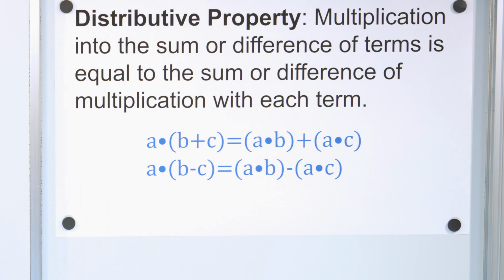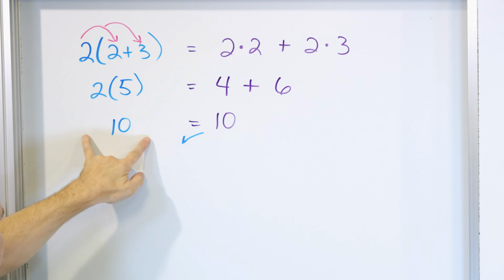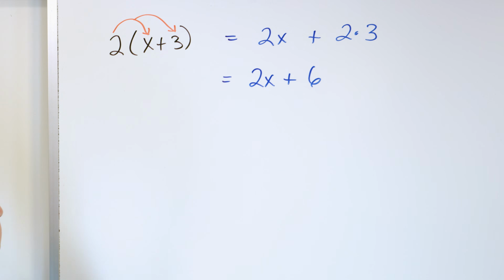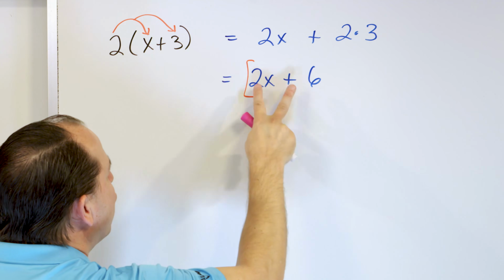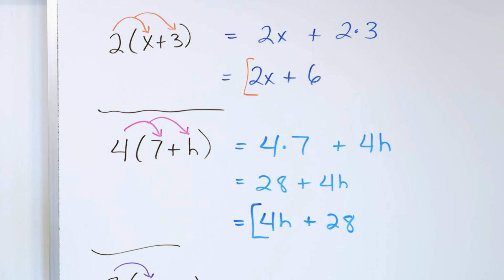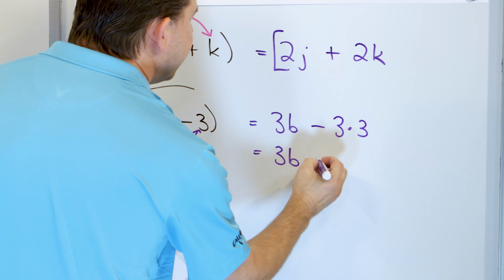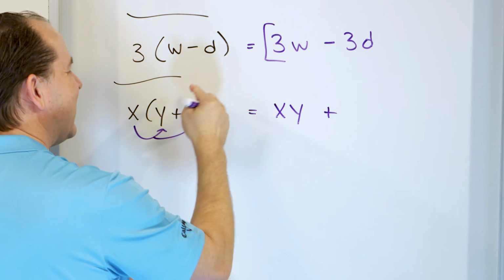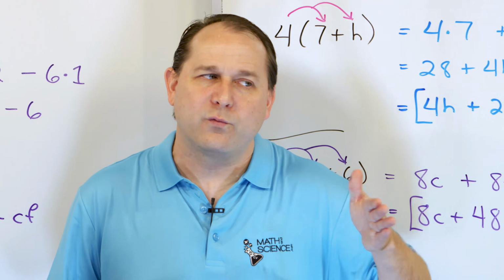The Distributive Property with Variables in Algebra & Simplifying Expressions - [7-2-1]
In this lesson, you will learn how to use the distributive property and apply it to situations where variables are present in an algebraic expression.  We first review the distributive property, using it to multiply the outside term into the parenthesis.  After this, we learn how to identify the like terms and simplify the result.  We use this very often when solving equations in Algebra.